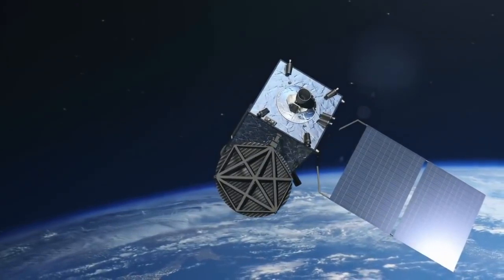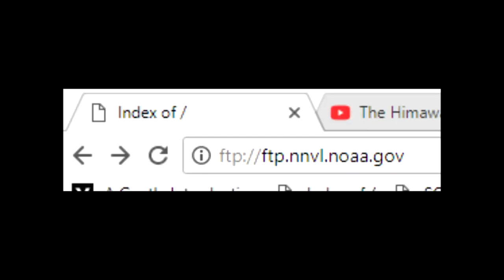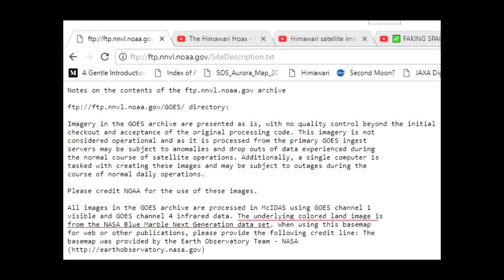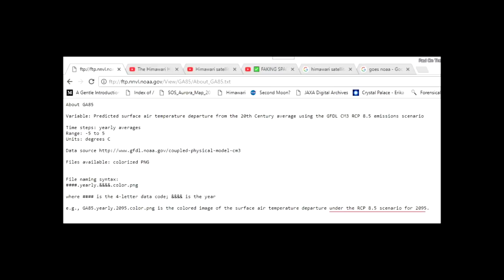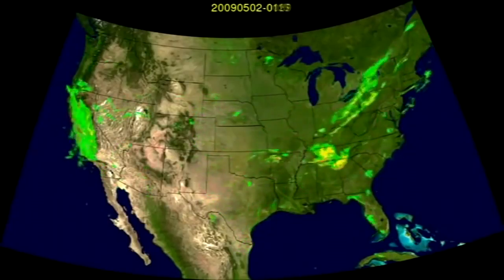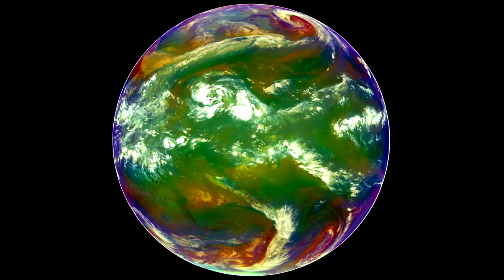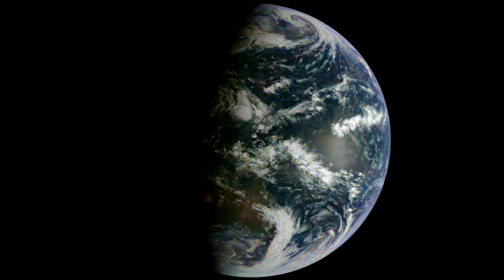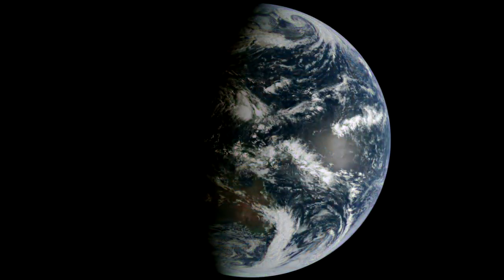✅ FAKING SPACE S2 E2 Himawari Hoax 𝐅𝐋𝐀𝐓 𝐄𝐀𝐑𝐓𝐇